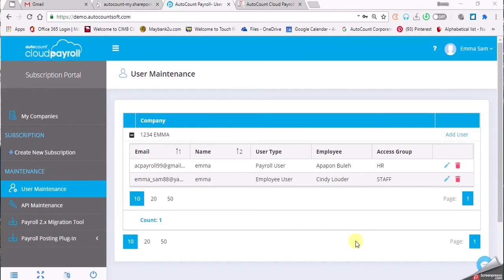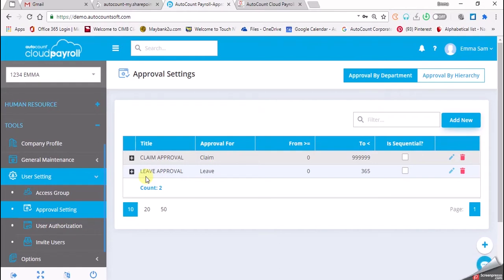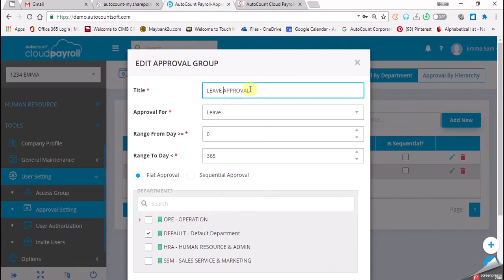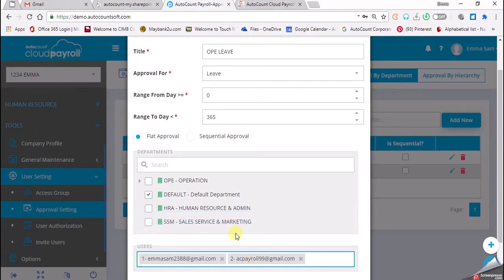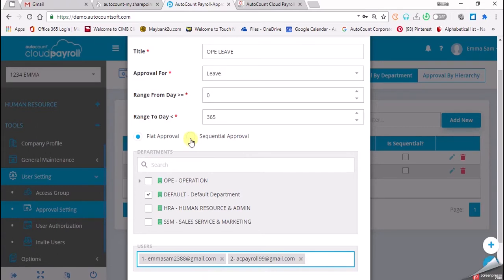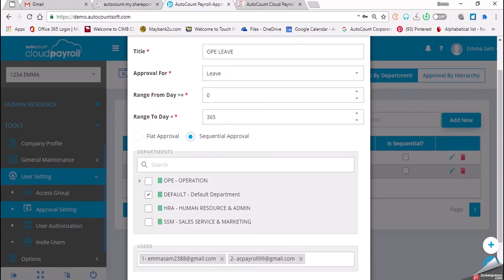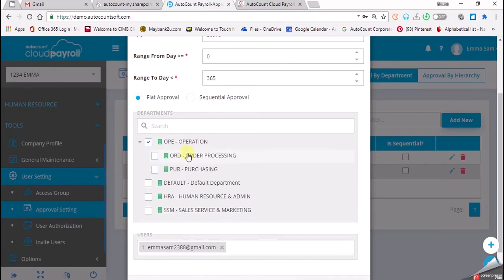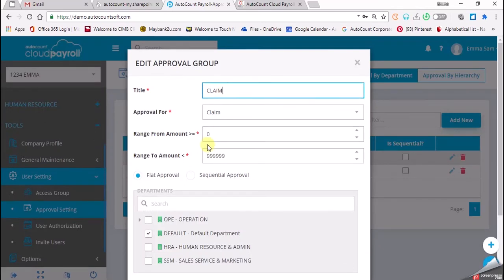AutoCount Cloud Payroll Chapter 13 Task 13.10 By Emma